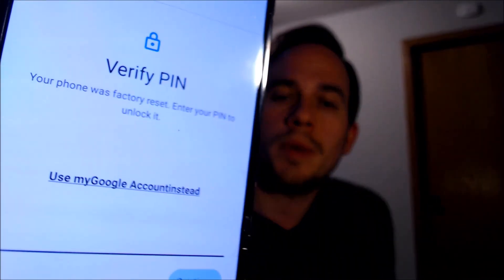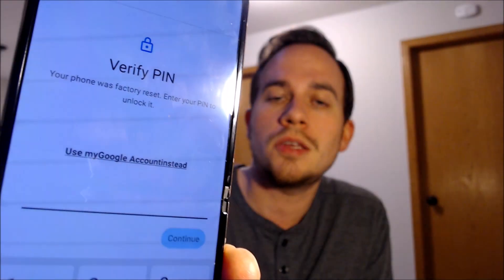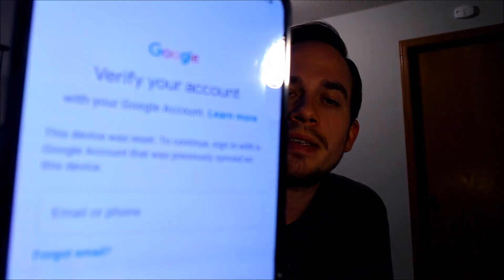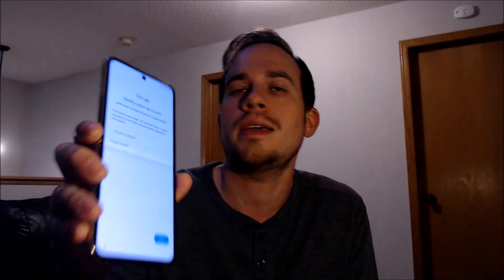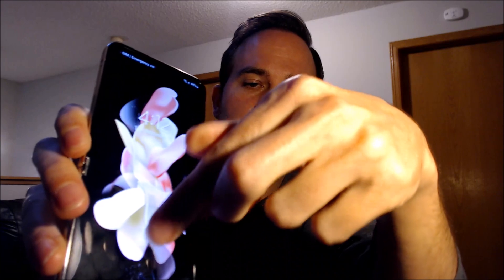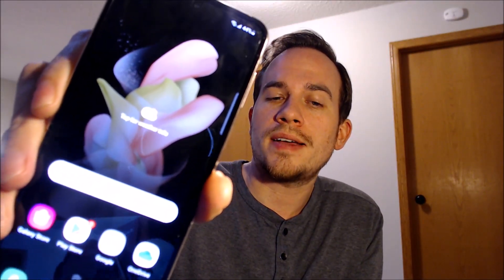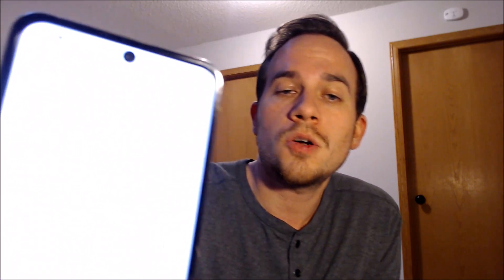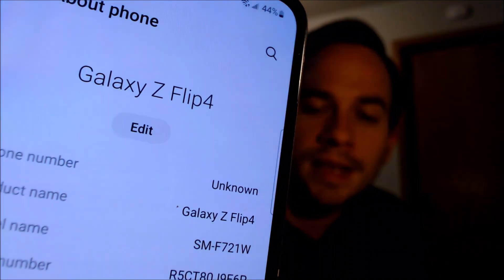Disable Bypass Remove Google Account Lock FRP on Canadian Samsung Galaxy Z Flip 4 SM-F721W!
Video showing a Google Account Lock (FRP) successfully being bypassed/removed on a Canadian Samsung Galaxy Z Flip 4 (model number SM-F721W). Google includes this security feature with all devices on Android 5.1 and up so that when a device is reset without first removing the Google account, the device is locked to the previous owner's account. This process that we do to the device allows a bypass of the screen that asks for the Google account of the previous user. This process can also be done to other models of the Z Flip 4, such as:

SM-F721U
SM-F721U1
SM-F721B
SM-F721N
SM-F7210